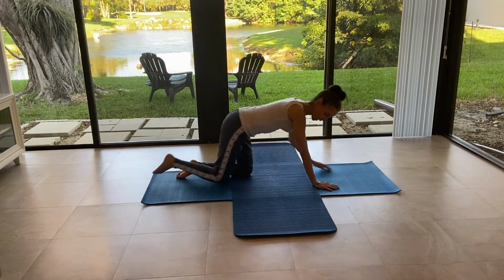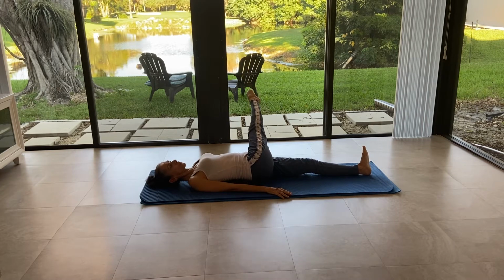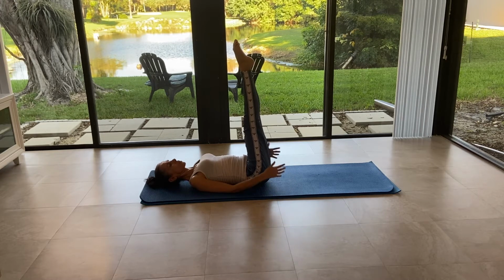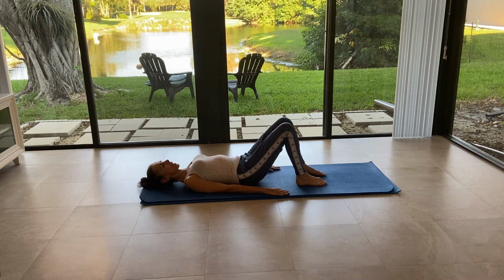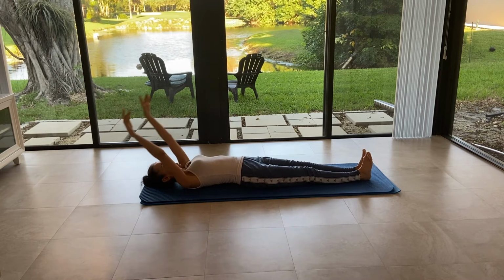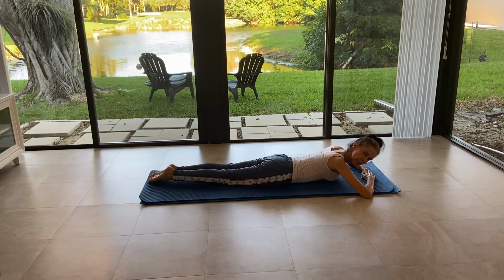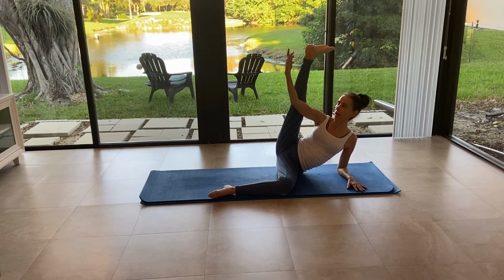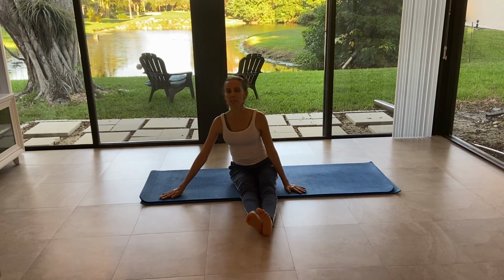Virtual Classes - Yoga Core Strength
Digital Yoga Core Strength class with Yoga Instructor, Eliana.

While social distancing, follow along with this class at home to stay in shape and have fun. All you need is an open space and a mat.